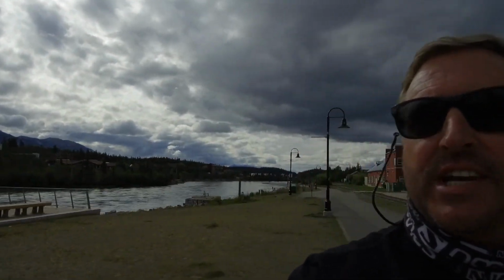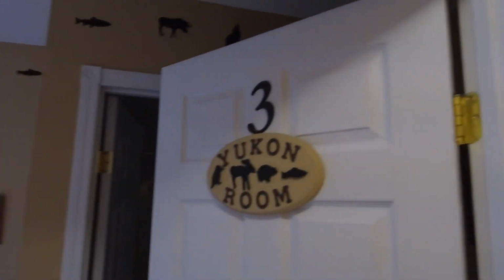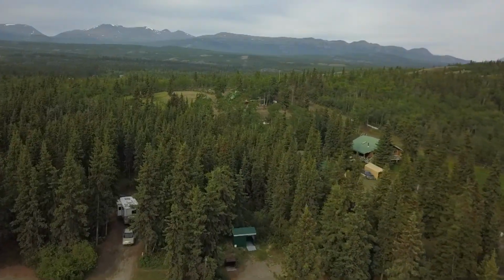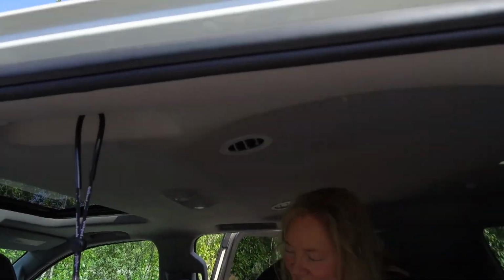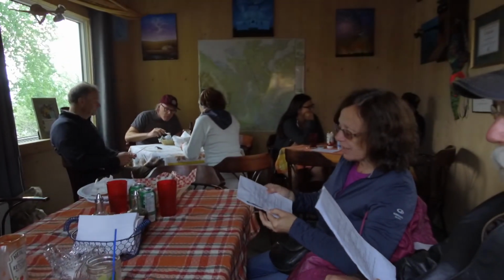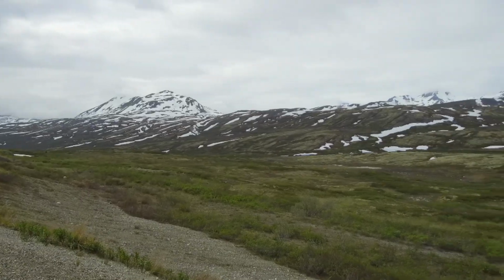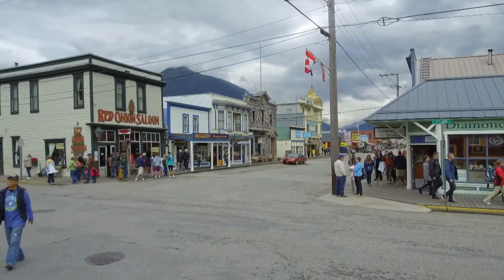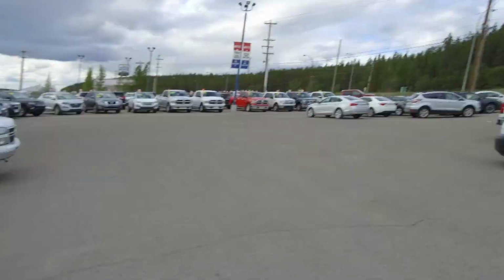North of sixty 2017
Yukon,Alaska,NWT northern adventure 2017.